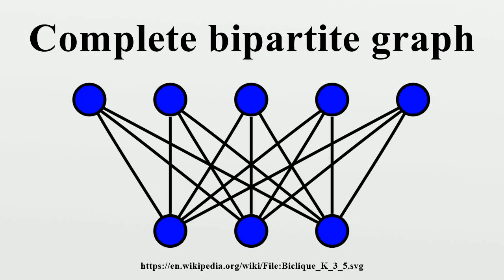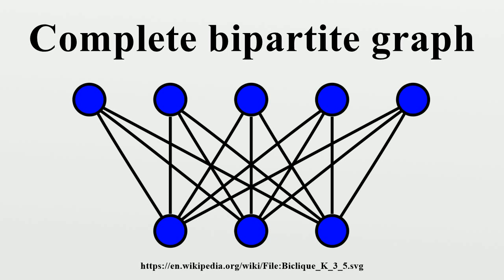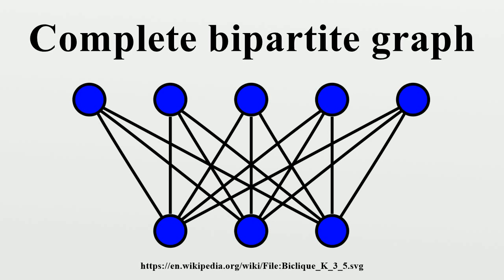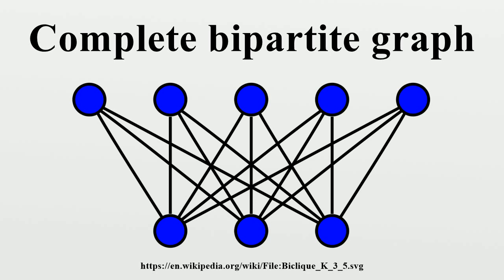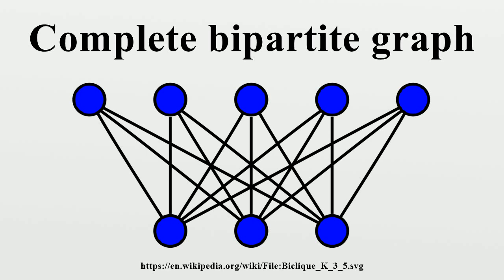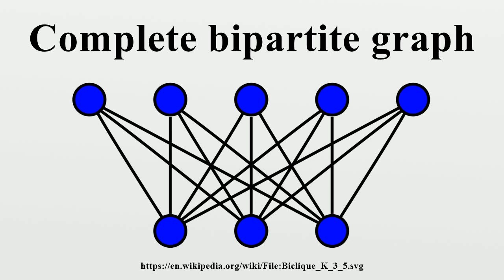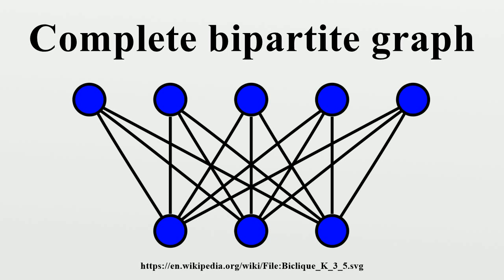Complete bipartite graph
In the mathematical field of graph theory, a complete bipartite graph or biclique is a special kind of bipartite graph where every vertex of the first set is connected to every vertex of the second set.Graph theory itself is typically dated as beginning with Leonhard Euler's 1736 work on the Seven Bridges of Königsberg.

Image-Copyright-Info
Author-Info:   Koko90

Image-Copyright-Info